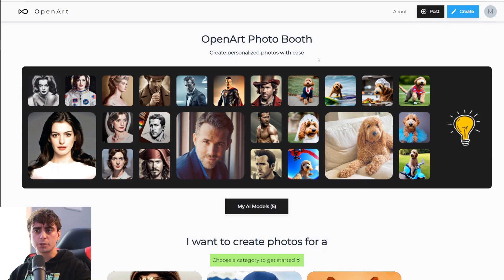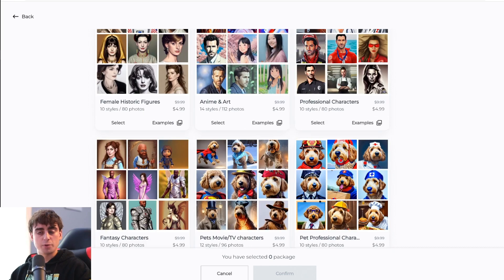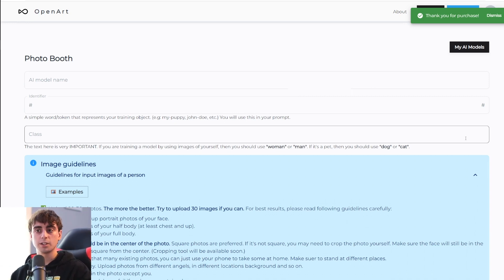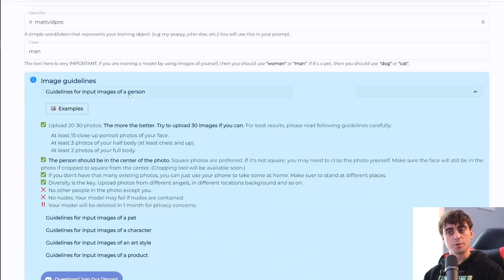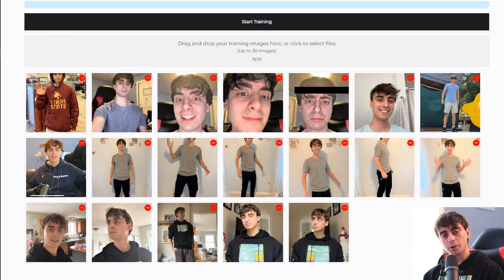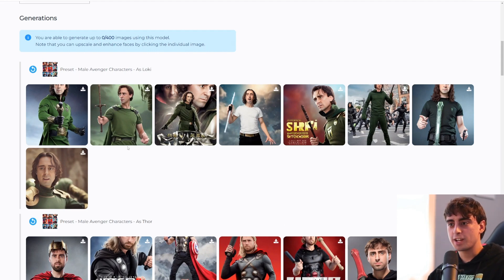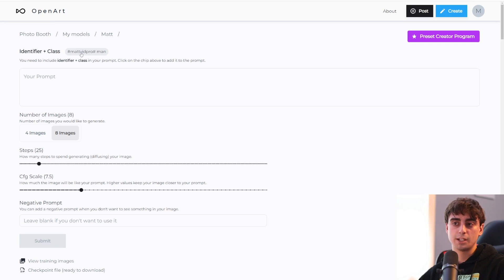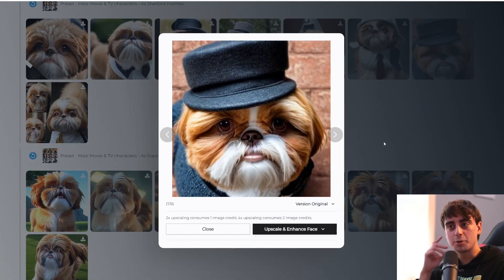OpenArt Photo Booth Tutorial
Chapters:
00:00 Intro & Background
00:20 Models & Presets
01:25 Model Training Guide
02:47 Training Results & Prompts